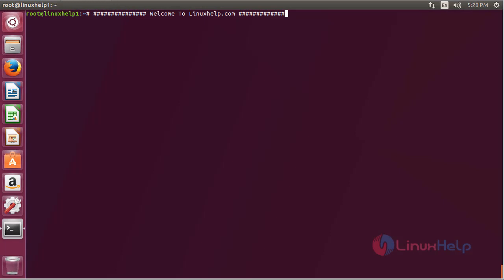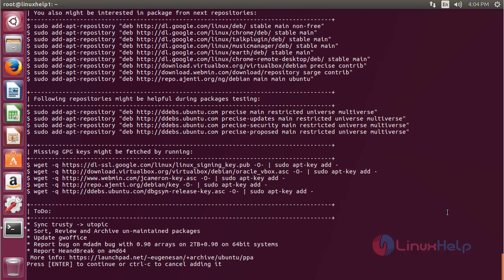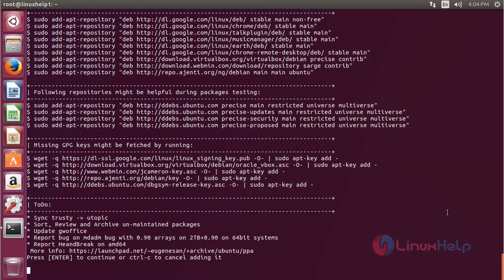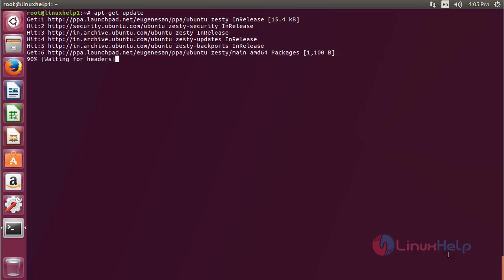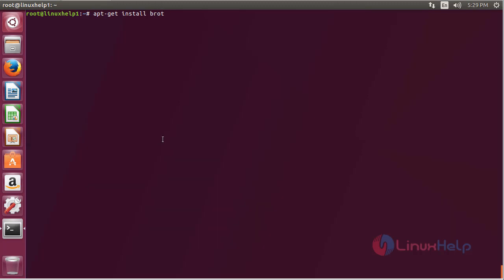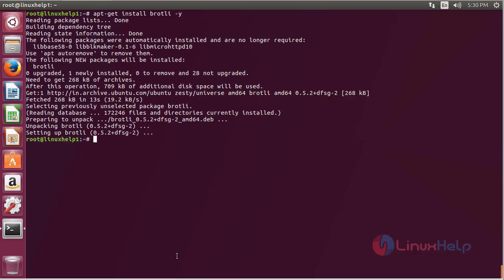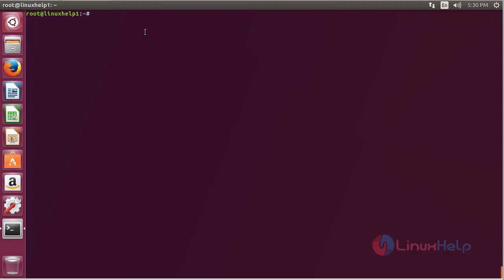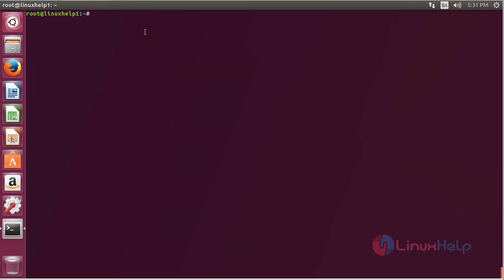How to install Brotli on Ubuntu 17.04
This video covers the installation purpose of Brotli on Ubuntu. The Brotli is a generic purpose lossless compression algorithm that compresses the data using lz77 algorithm.